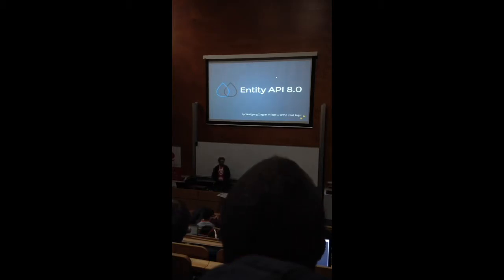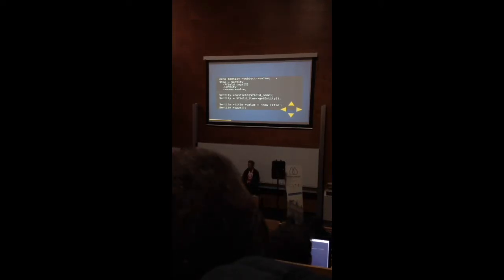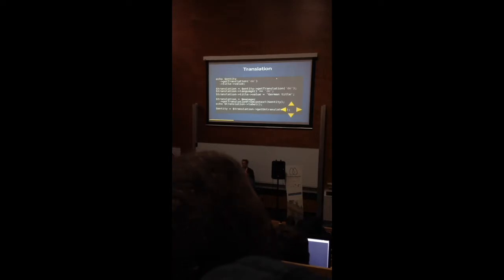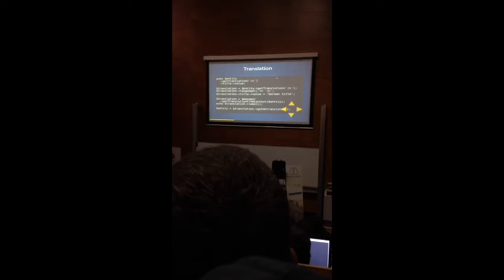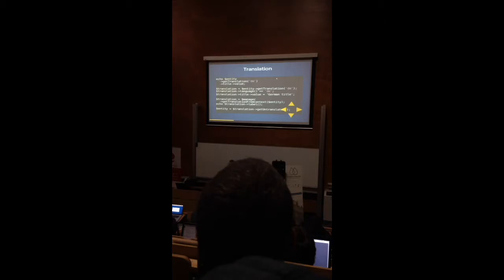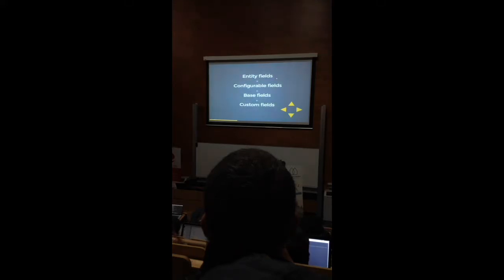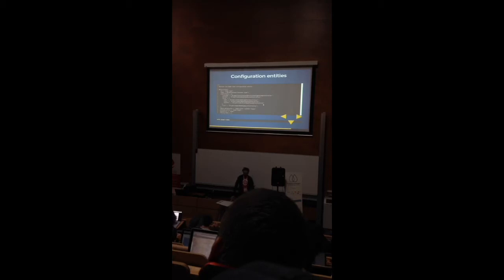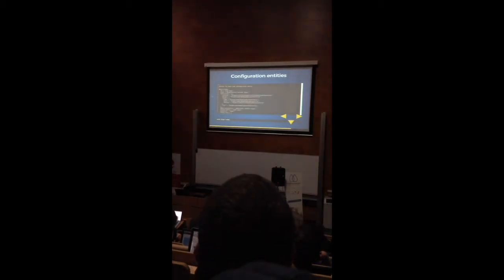Wolfgang Ziegler Entity API 8.0 presentation from Drupal Camp Vienna 2013